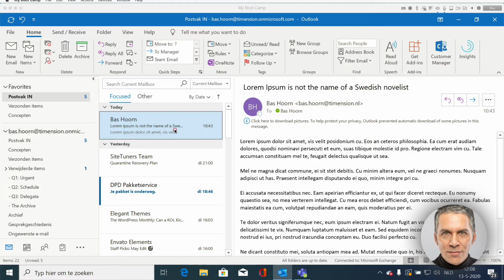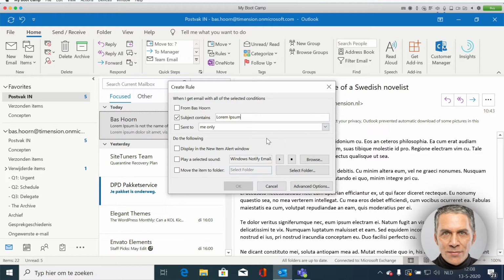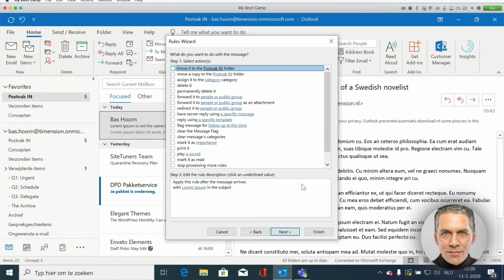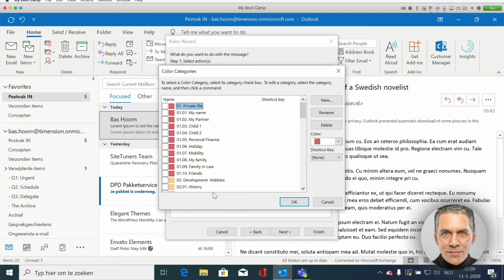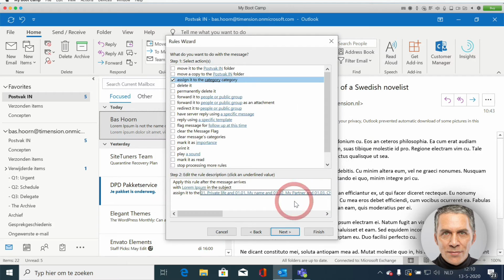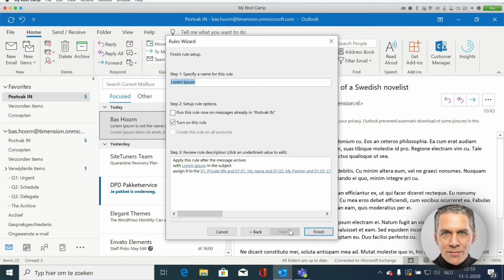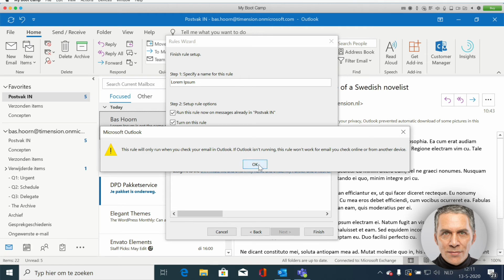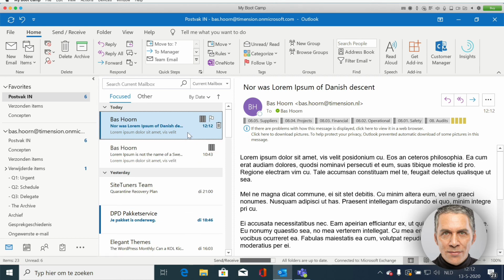08 How to create a rule in Outlook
Outlook rules help you automate common actions.

For example, you can think of Outlook rules that help you handle emails that meet certain characteristics.

How to create a rule in Outlook?
Basically Outlook rules boils down to a few logical steps:
1. Determining criteria.
2. Determining exceptions to those criteria.
3. Handling of items.

In this example, we will discuss the processing of emails using Outlook Rules. You can also call it Outlook e-mail rules.

I advise you to make as many rules as possible so that you do as little as possible.

Another tip I want to give you: Try to combine Outlook rules with assigning color categories to e-mail.

We also deal with this topic in our time management training for our Dutch and English speaking students: